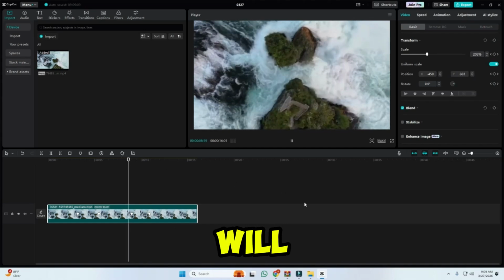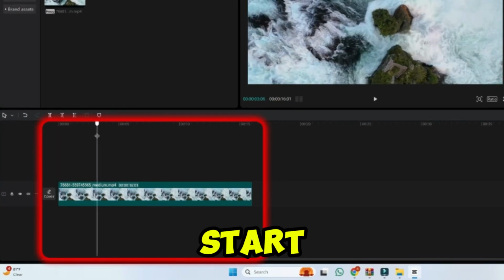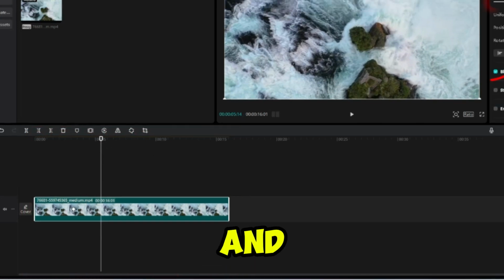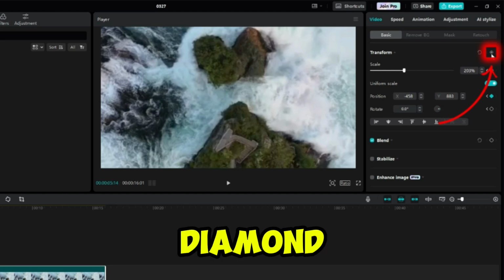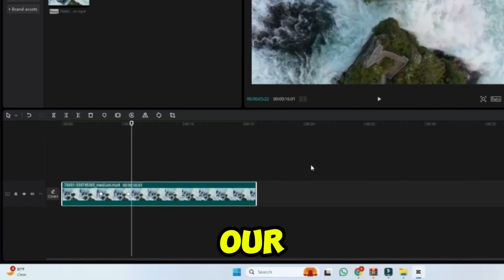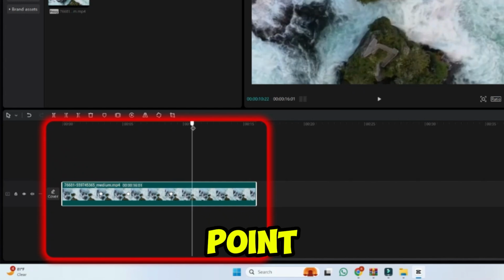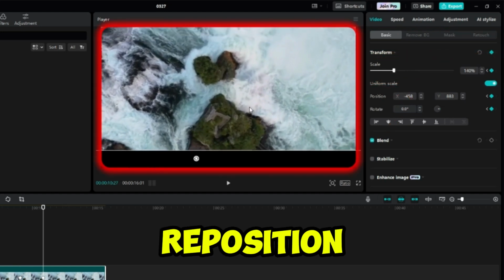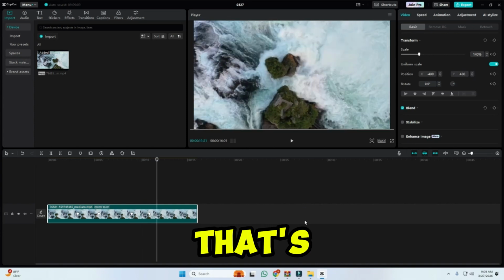How to Zoom Video from One Point in CapCut | How to Zoom In & Out with Keyframes in CapCut PC (2026)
How to Zoom In & Out with Keyframes in CapCut PC (2026) | CapCut Keyframe Animation Zoom In/Out Guide

In this video, you’ll learn how to zoom in and zoom out using keyframes in CapCut on PC and laptop. This tutorial explains how to use keyframe animation in CapCut, zoom video from a specific point, and create smooth zoom effects step by step in 2026.

You will also see how to add keyframes in CapCut, create zoom in effect, zoom out effect, and control video movement easily. This guide covers how to use keyframe animation CapCut, zoom video from one point, and make professional zoom transitions in your edits.

If you want to create cinematic zoom effects, highlight specific parts of your video, or improve your editing skills, this tutorial will help you master CapCut keyframe zoom. We also explain how to adjust scale, position, and timing using keyframes for smooth animation.

Whether you want to zoom into a subject, zoom out from a scene, or create smooth motion effects, this video will show the easiest way to use keyframes for zoom in and out in CapCut PC in 2026.

capcut keyframe zoom zoom in capcut keyframe
zoom out capcut effect capcut keyframe animation tutorial capcut zoom from one point#capcut video zoom effect capcut pc keyframe guide capcut animation zoom tutorial#smooth zoom effect capcut